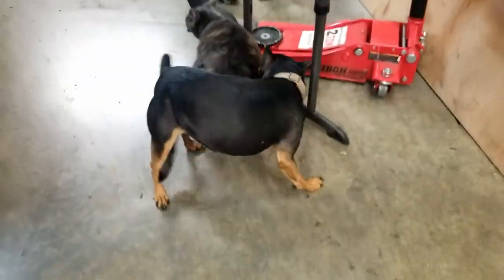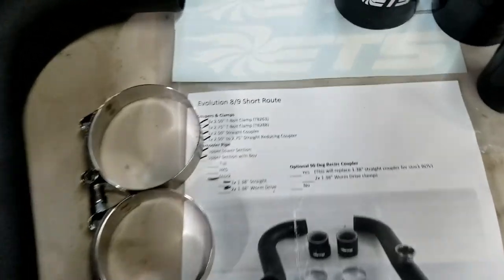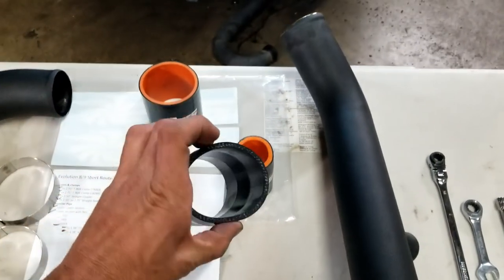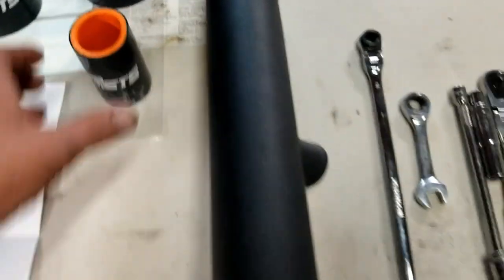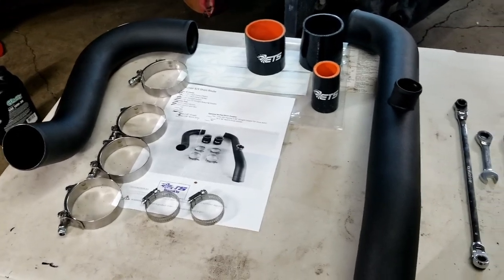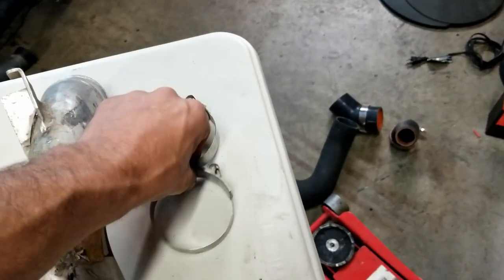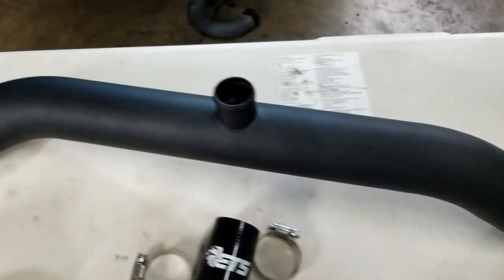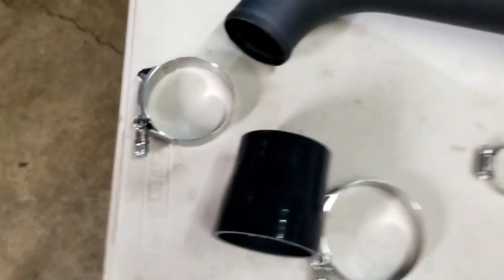ETS Short Route Intercooler Piping kit Install on Mitsubishi Evolution EVO8/9 ExtremeTurboSystems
Installing a new ETS Short Route Intercooler piping kit onto an EVO 8. Same process for EVO 9.

Hope you found this helpful and enjoy.